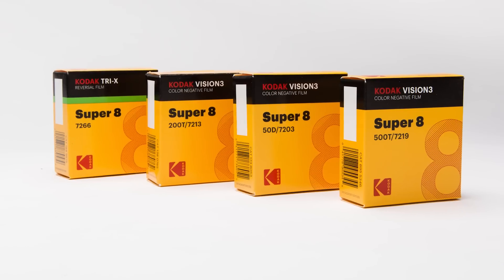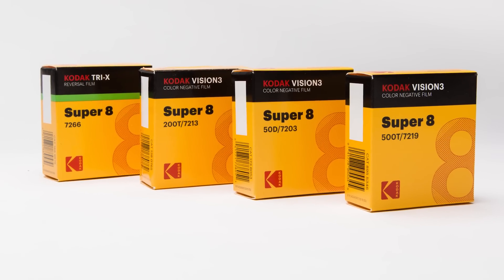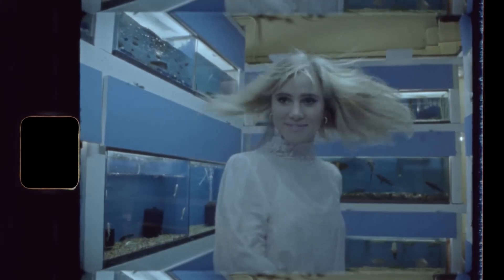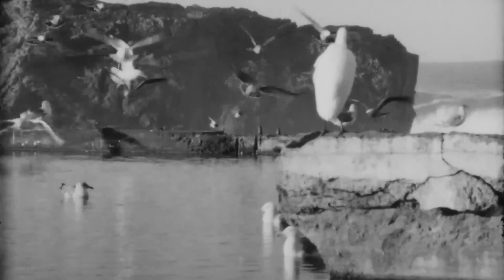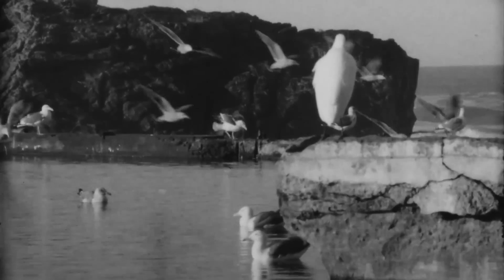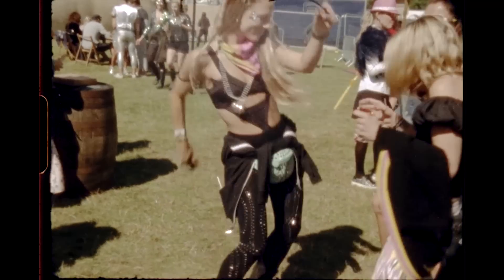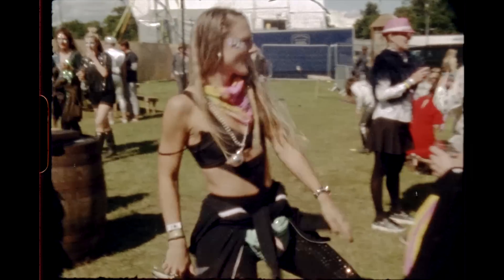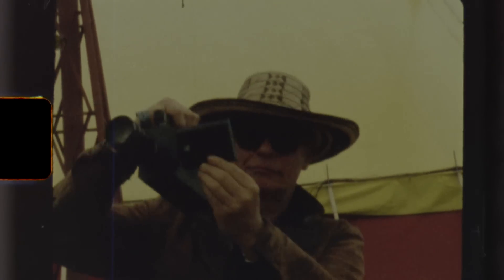Super 8 Film Types Overview